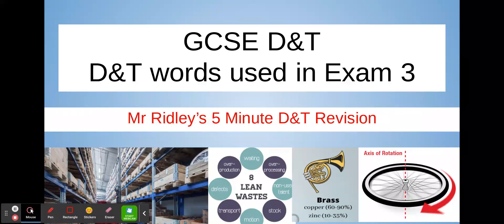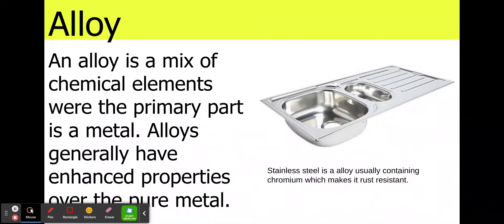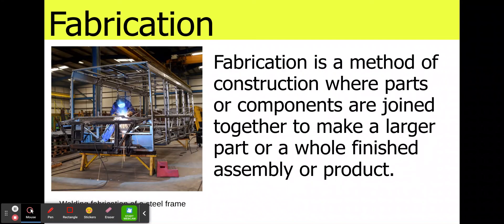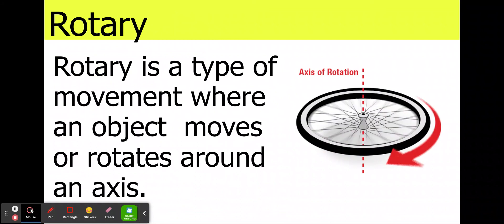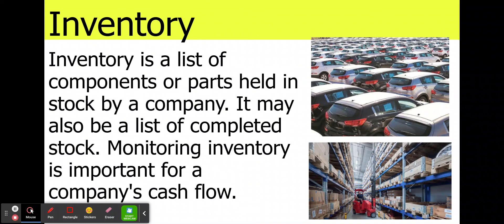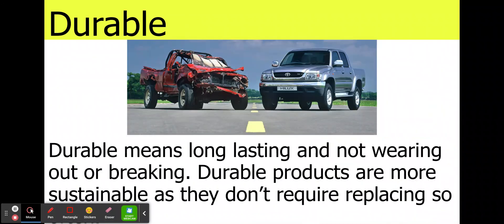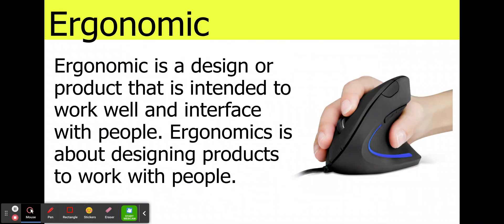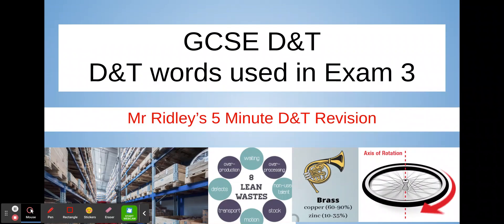GCSE D&T D&T words used in exam 5 minute Revision 3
Some more of the extended language words that you need to know for your D&T  or product design exam.